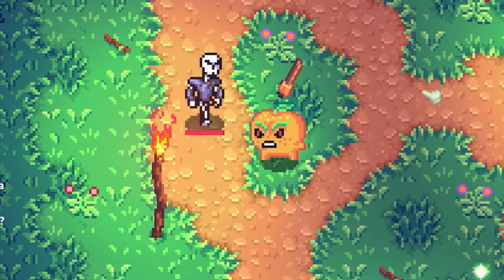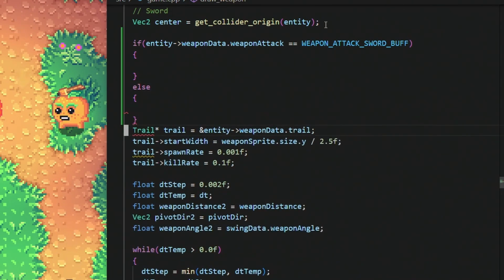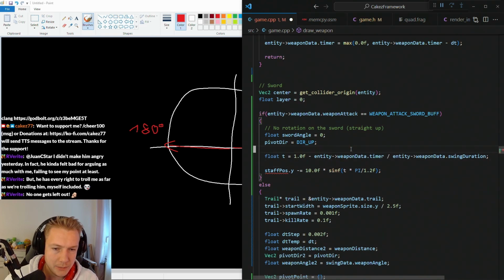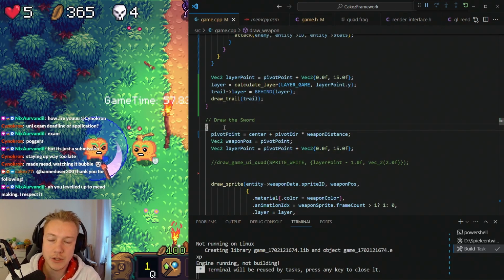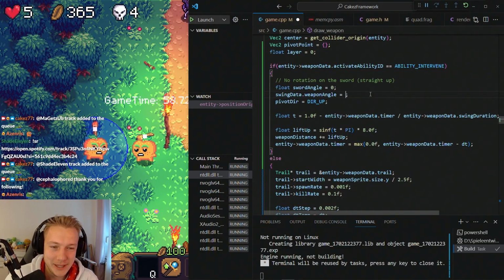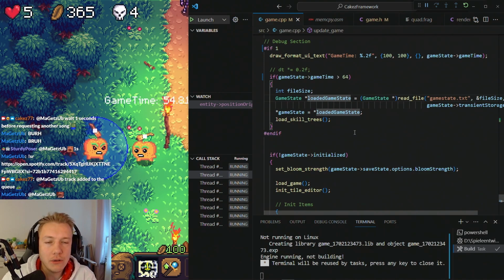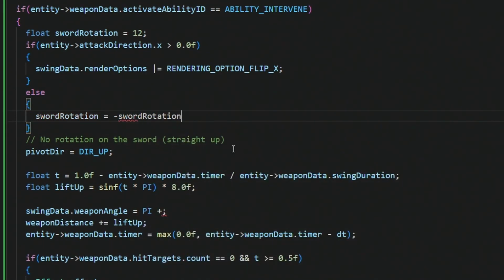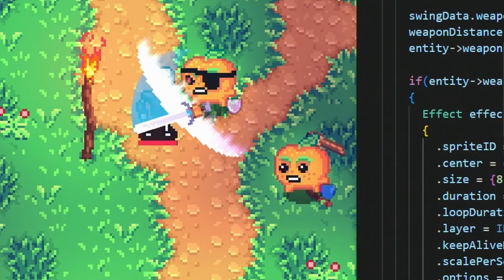How I Animated My Sword From Scratch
Little Devlog about Tangy Defense